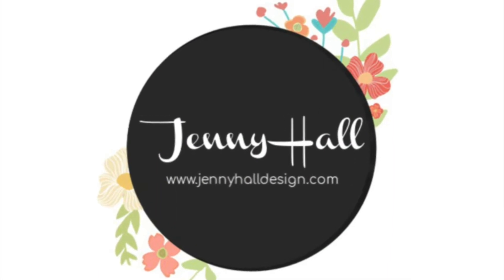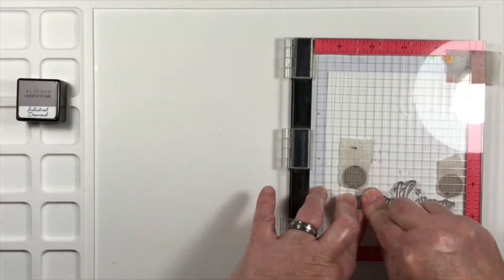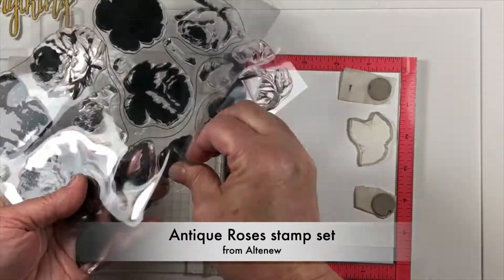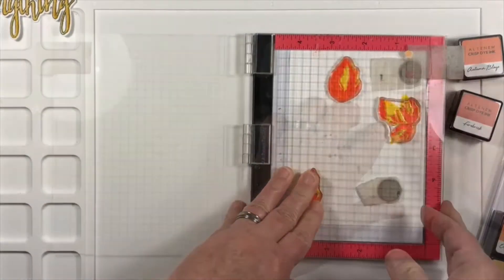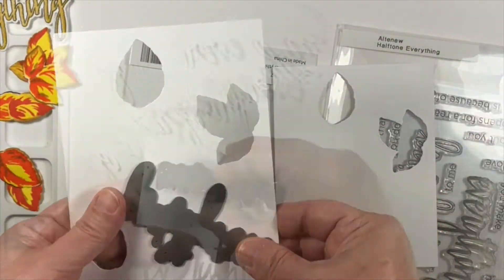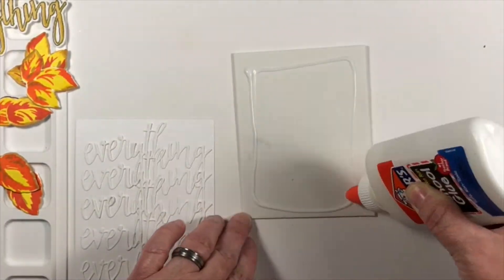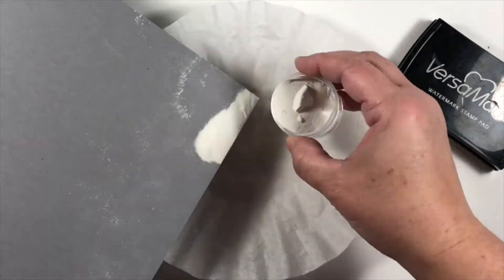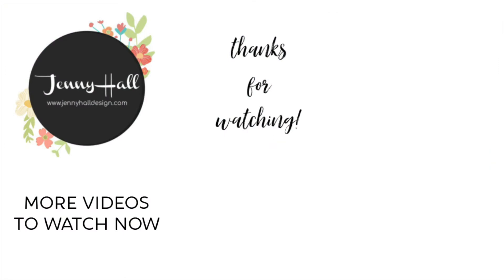How to make a textured background with Jenny Hall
Heavy White cardstock card base: 4 1/4" x 11", fold in half
Heavy white cardstock panel: 3 3/4" x 5" (after die cut)
+ a scrap for the stamped/die cut images
small scrap of gray cardstock for sentiment

• Heavy Base Weight Card Stock- Soft Stone- 10 pack - Gina K Designs

• Therm O Web - iCraft - Adhesive Bundle - Purple Tape 1.5 Inches x 15 Yard Roll and Repositionable Pixie Spray for Stencils

• ZIG - Memory System - Wink Of Stella - Glitter Brush Marker - Glitter Clear